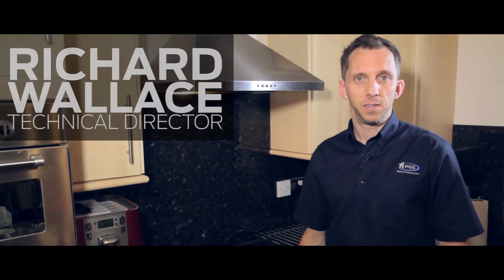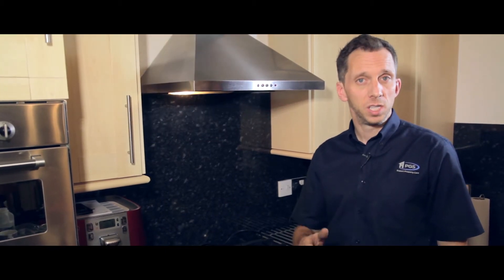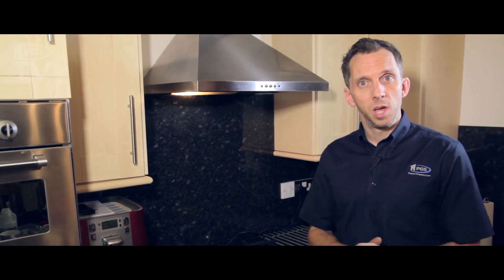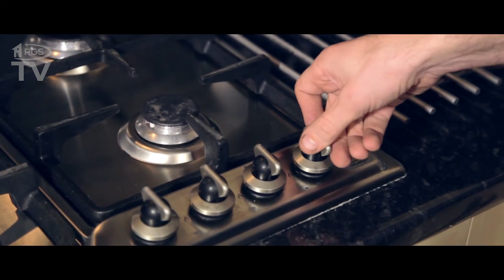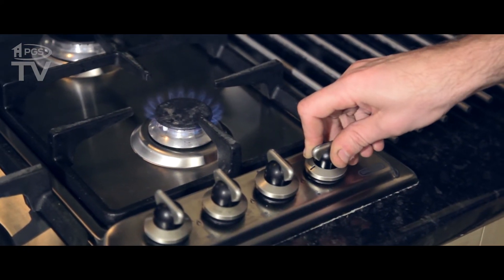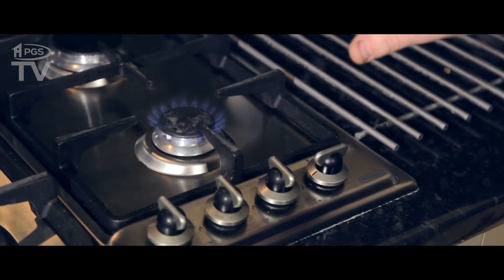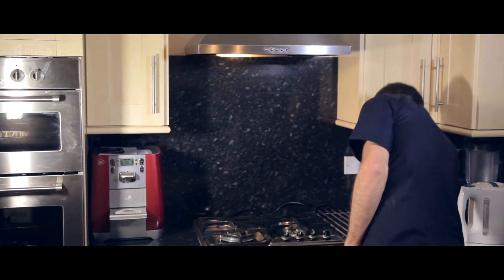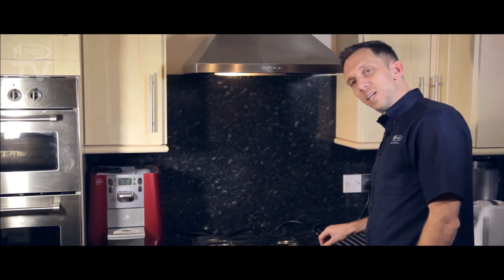PGS Services explain how an FSD (flame supervision device) works.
Technical Director Richard Wallace explains how an FSD (flame supervision device) operates.

FSDs are installed on most modern gas appliances to turn off the gas supply (within 15 seconds) if the flame ever becomes extinguished.

During the process of a Gas Safety Inspection an engineer should always test your FSD or note down if one is not present.

If you need a Gas Safety Certificate for you property, call PGS today,